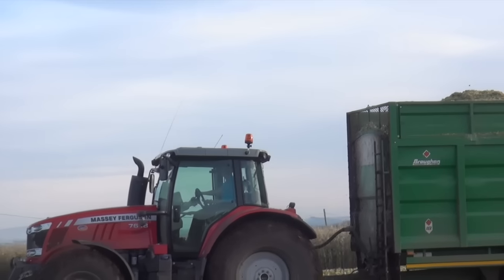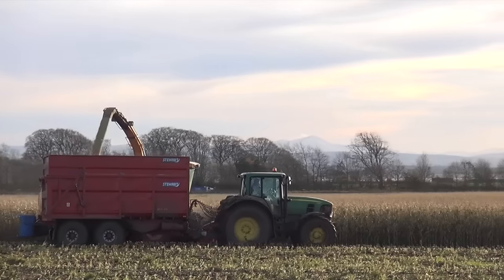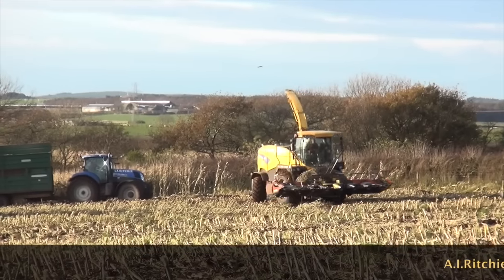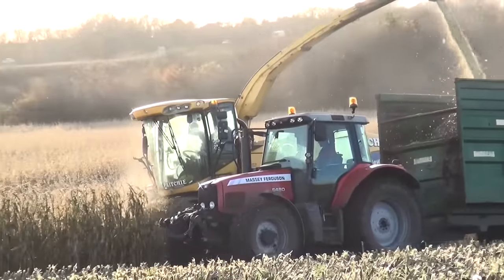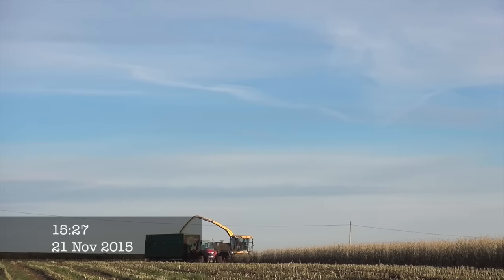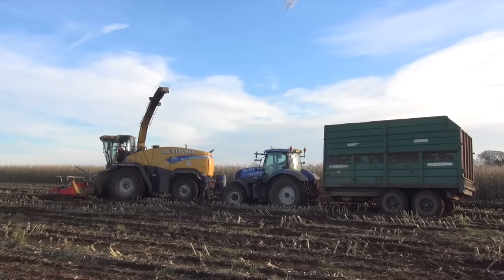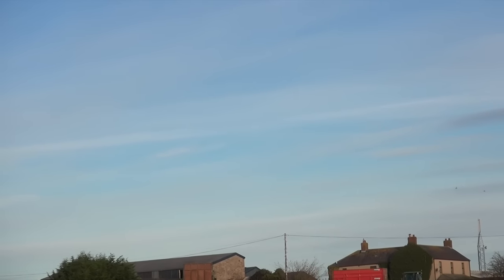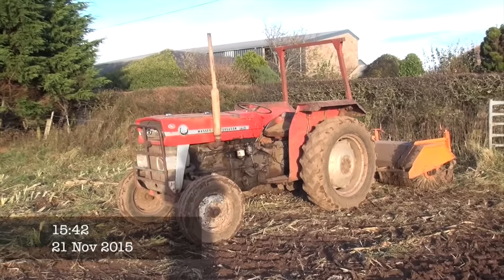New Holland FR9060 Maize 8 Tractors gtritchie5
Arthur Ritchie Agri Contractor with his New Holland FR9060 & 8 row Maize Header:) Lots of tractors in this Video:) (Pick your favourite ) Please take a look @ my friends Y/T Channel ScottishAgriVids Please take a look like & Subscribe Thanks gtritchie5